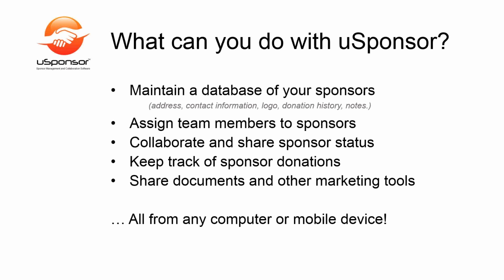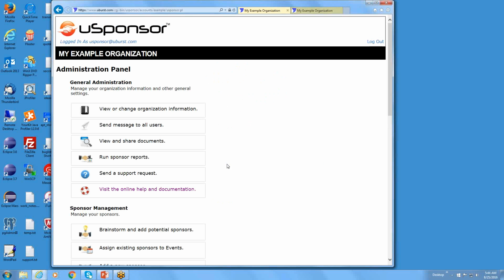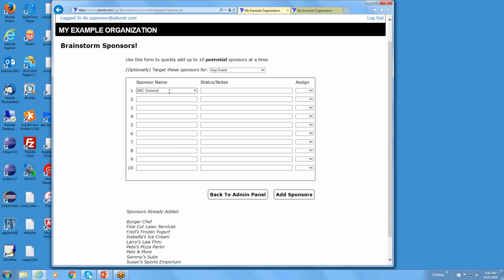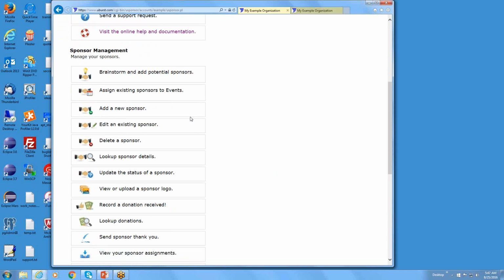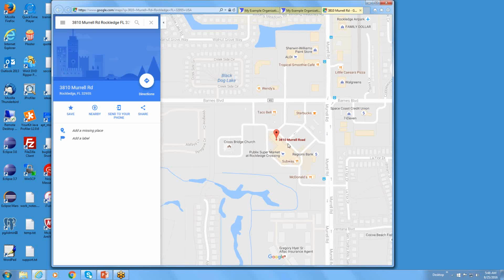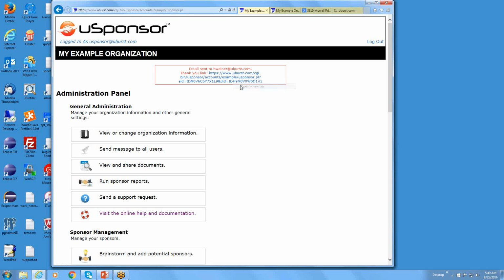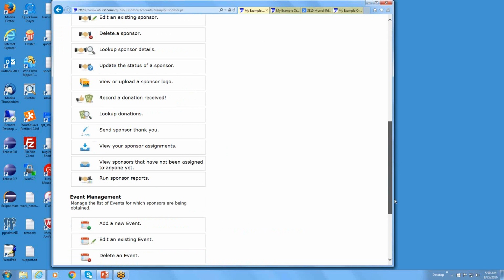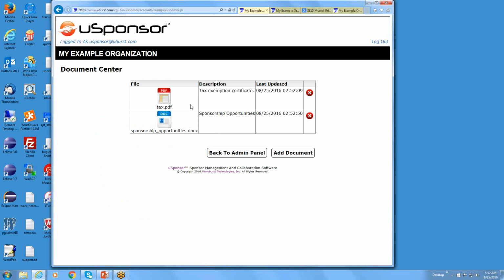uSponsor Sponsor Management And Collaboration Software Introduction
uSponsor is a free, web-based service designed to allow organizations to manage their event sponsors. With uSponsor, you can maintain a database of your sponsors, assign team members to sponsors, collaborate and share sponsor status, track sponsor donations, share documents and other marketing tools, and much, much more! And all from your mobile device!